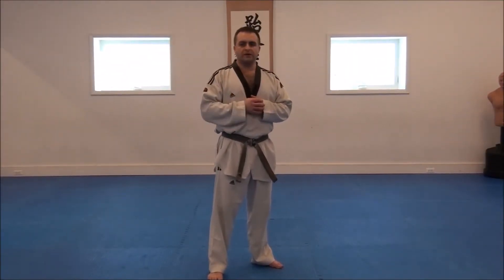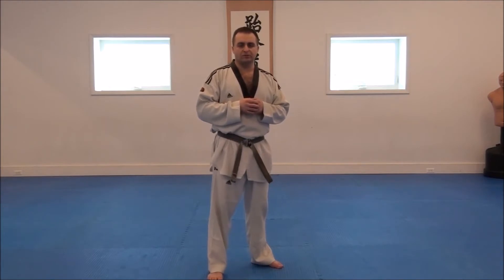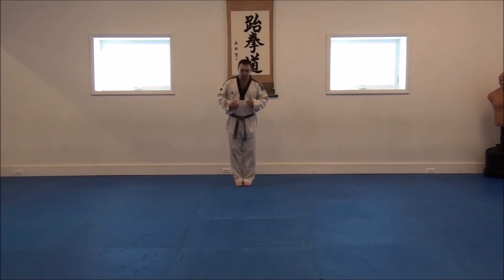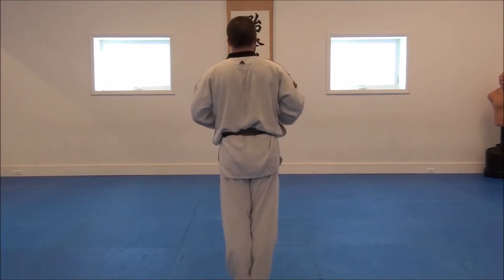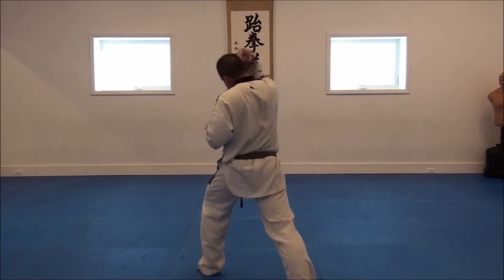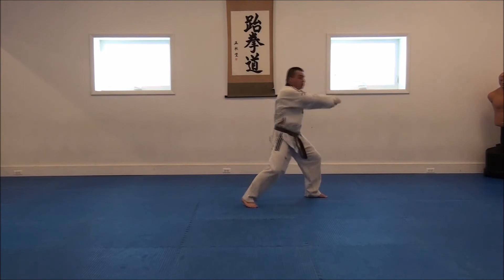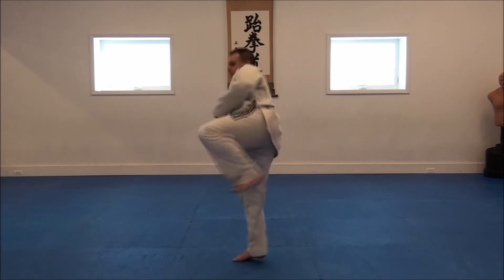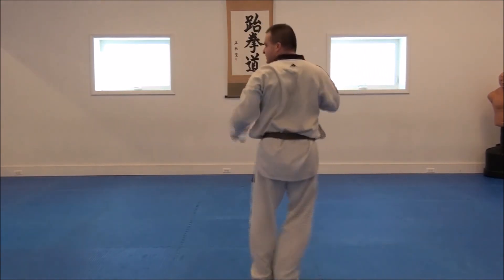TRAINING TIP #31 CHUNG GUN - HIGH PURPLE BELT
How to do Chung Gun. Chung Gun is the High Purple Belt Form at East Coast Academy of Tae Kwon Do. Chung Gun has numerous transitions from back stance to front stance throughout the form. Chung Gun also has a non-standard starting position, with the left hand a fist and the right hand on top. The hands should be placed level with the center of the chest, approximately in front of the emblem on your uniform.

Chung Gun has 32 moves and 3 Ki Haps. It is named after the Korean patriot who assassinated the first Japanese governor of Korea.